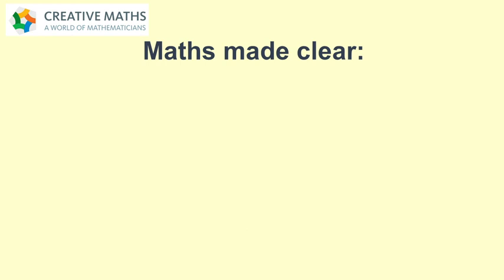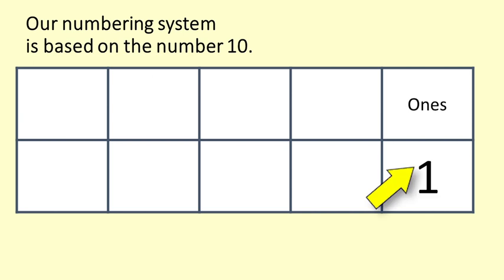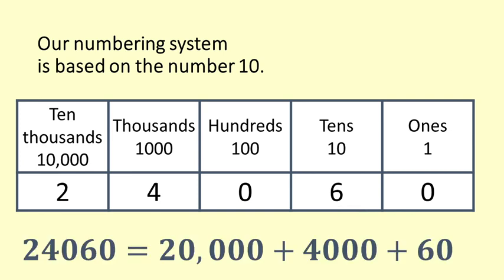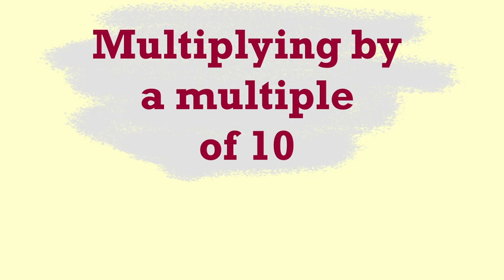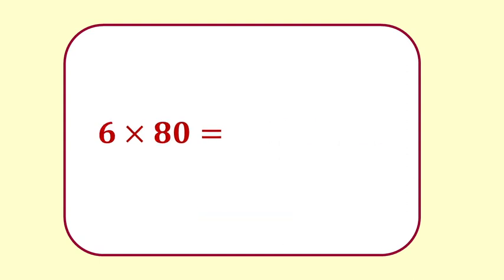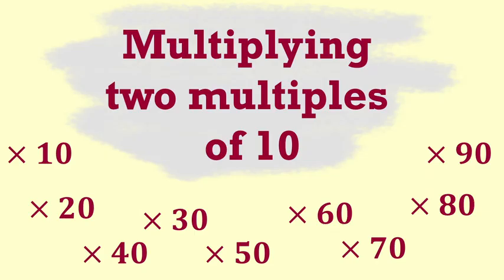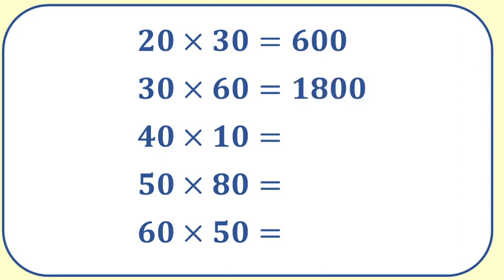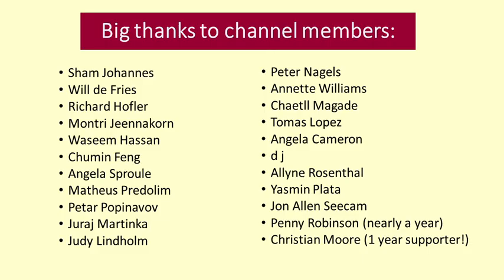Multiplying by multiples of ten - Maths made really clear with Dr Nic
Dr Nic explains how place-value works and specifically how to multiply by numbers like 20, 40, 70.
0:00 Introduction
0:27 Place value
1:36 Multiplying by ten
2:14 Multiplying by a multiple of ten
3:11 Practice examples (and answers)
3:44 Multiplying two multiples of ten
4:15 Practice examples
5:00 Credits